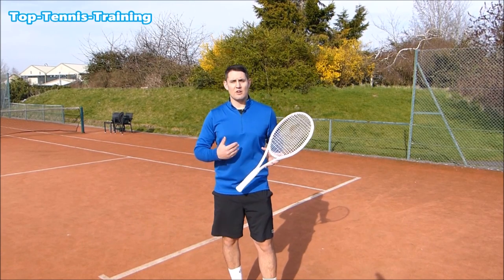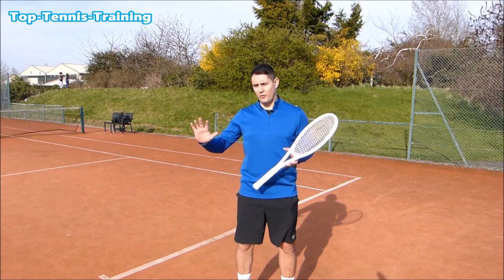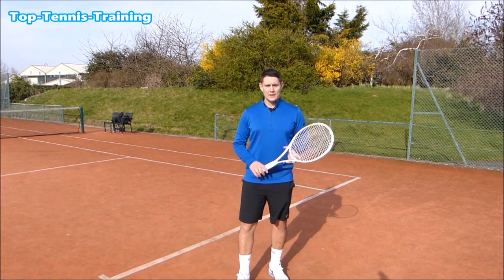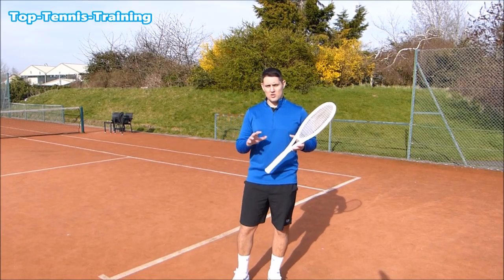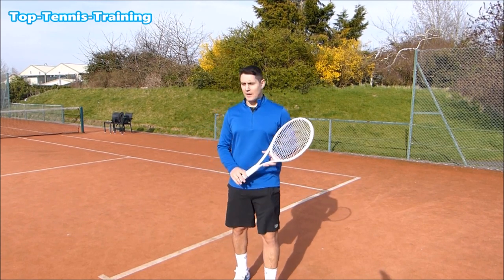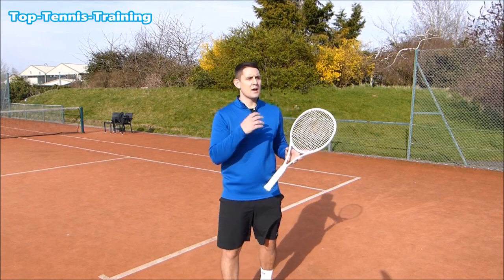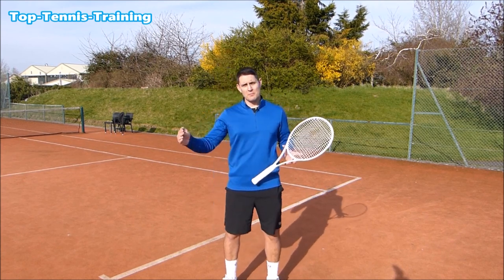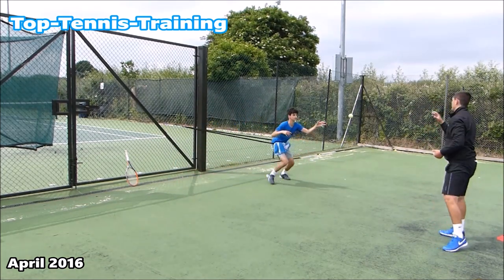Tennis Transformation - Club Level To US College Scholarship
In this video Top Tennis Training coach Simon Konov details the improvements of his 17 year old student Yoan of The Tennis Dream channel.
Simon started coaching Yoan properly in October 2015 when Yoan was a 15 year old junior tennis player who was struggling to win local junior events.
Yoan is now 17 years old and has just received a tennis scholarship to Queens University in South Carolina and will play US college tennis for four years if all goes to plan.
After that Yoan plans on testing his tennis skills on the lower level of professional tennis and see how far he can go.
Here are some of the main elements of Yoan's game that they have been working on in the 2.5 years:
1. Improve Yoan's forehand technique and use his bodyweight on the stroke. Yoan had a real problem of falling off the shot and had a very flimsy power position on his forehand which has now been eradicated.
2. Yoan's tennis serve was not a reliable weapon in matches and his first serve percentage tended to dip in matches.
In January 2017 Yoan decided to change his service stance from the pinpoint to a platform and since that change his serve has been more consistent and is slowly transforming into a reliable weapon. They have also worked hard on improving Yoan's supination and pronation during the contact zone to allow for more power and spin.
3. Yoan's net game was very shaky in 2015, it is now becoming quite steady and is one of the reasons he's winning more matches against stronger opponents, his ability to finish points off at the net has provided him an additional weapon to his predominant baseline game.
4. Yoan had a habit of grinding out points from 6-8 feet behind the baseline in 2015. Simon rcognised that Yoan had the ability to take the ball early, on the rise and dictate play from inside the baseline so they have worked extensively to improve this area of Yoan's game and it is now starting to pay off with Yoan spending more match time inside the baseline whenever in a neutral or attacking position.
5. Yoan has worked very hard in the gym to become a better athlete following a strict training routine which is overlooked by coach Simon.
There is still much work to do and many other areas to improve in but here you can see the transformation of Yoan from a 15 year old to a 17 year old in a period of around 30 months.